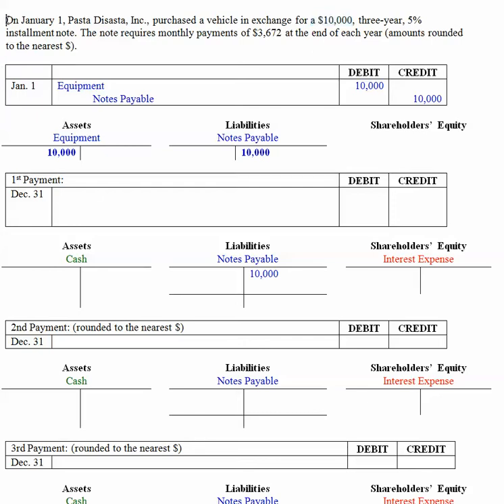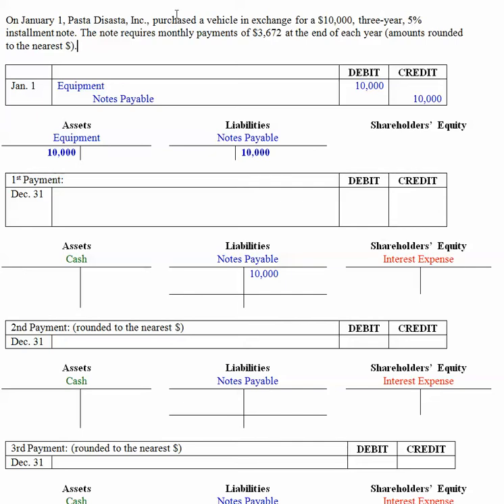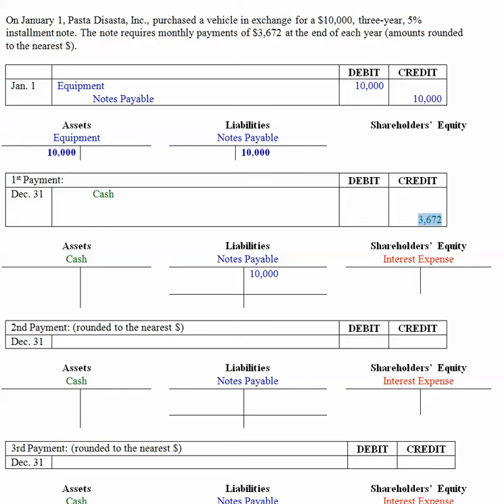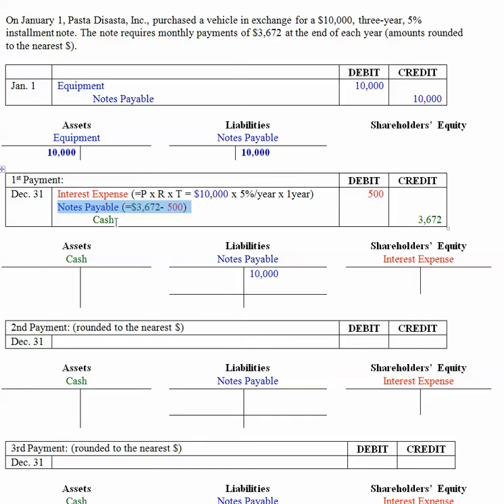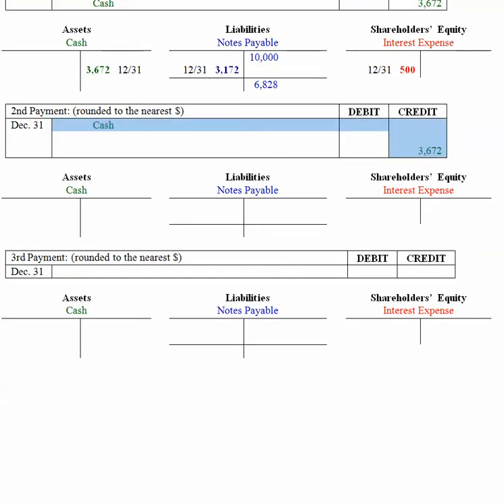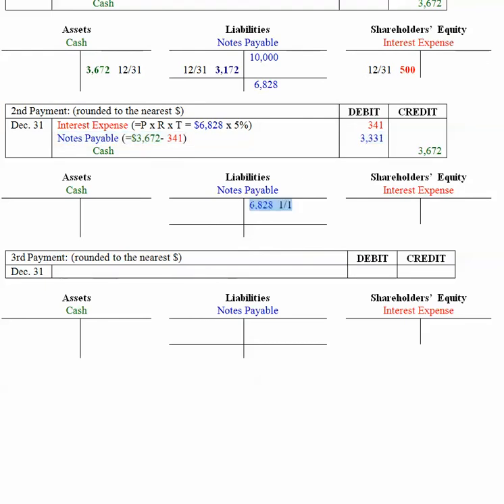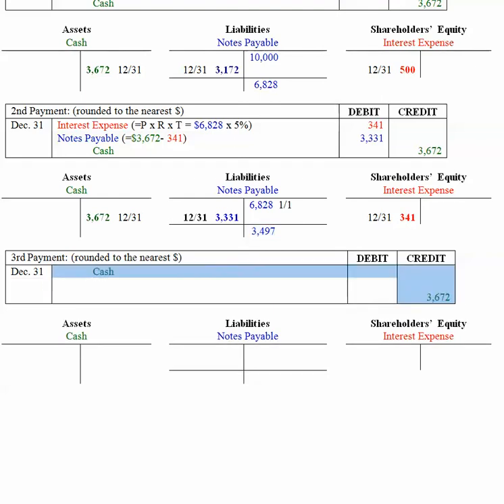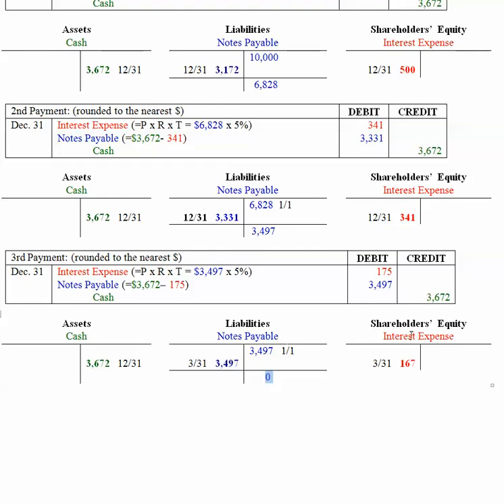Mod6 LO3 Installment NP